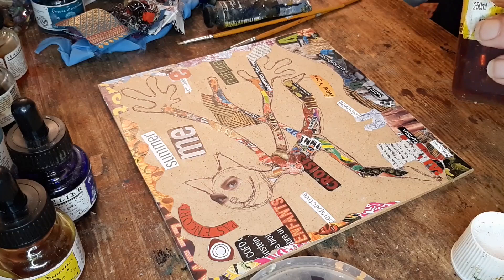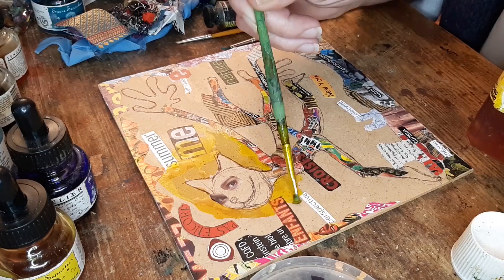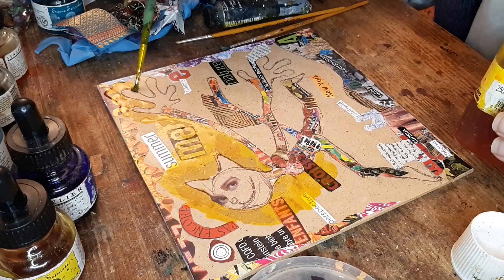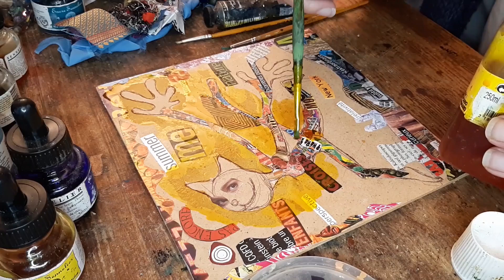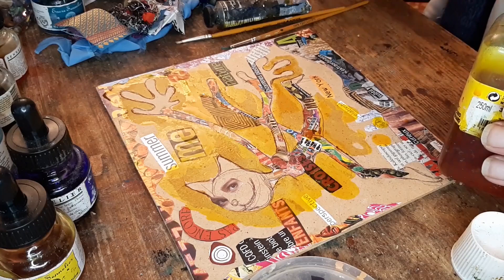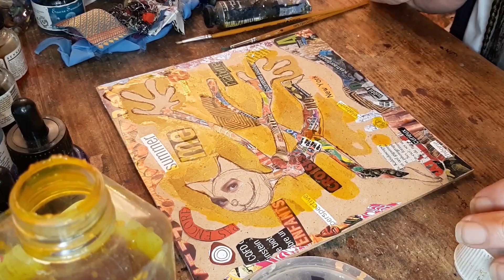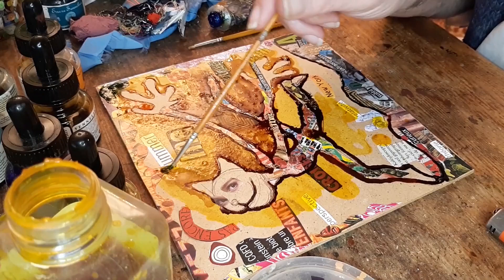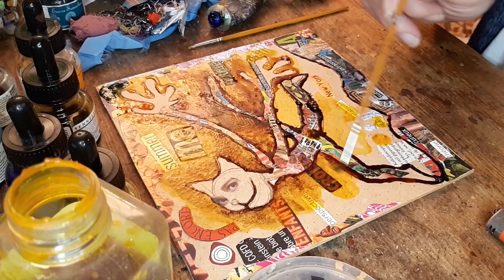How I paint backgrounds : Technique, materials and a few ideas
To answer requests received through social media,  I thought it would be good to share about my  process, mediums and technique.
To many observers who have seen me painting live, which is something that I love doing, they have noticed my use of collage as a background but also my approach in selectively hiding or showing the pieces of background collage, to this end, whether i need transparency or matte, I proceed differently.
In this session , I am showing how I use inks of different kinds as well as oil paint to prepare one step of the painting " " Let life be "

As a visual artist, curator, dreamer and utopian pragmatist ... I want to encourage you to keep the child you once were alive in your heart.  As a guide, a compass and an inspiration.
I live in France where my studio is, but I consider myself as a citizen of the world.
Thank you so much for bringing me your support.
There will be more Art Talk on the channel

★☆★VISIT JEFF’S MAGICAL UNIVERSES★☆★

★☆★ CONNECT WITH JEFF ON SOCIAL MEDIA ★☆★

🎁 Lotteries to win paintings and events for followers across all of my social channels! 🎁

The music used in the video